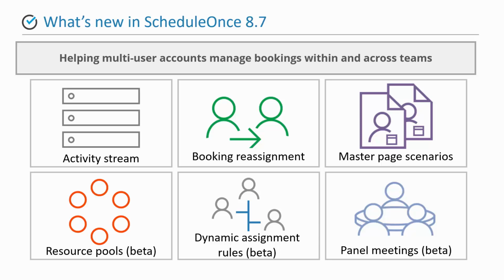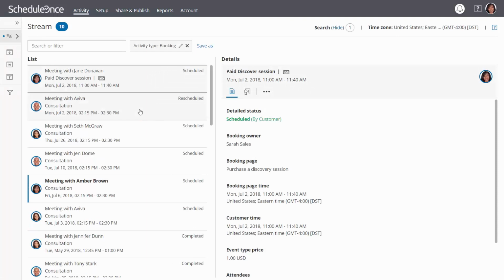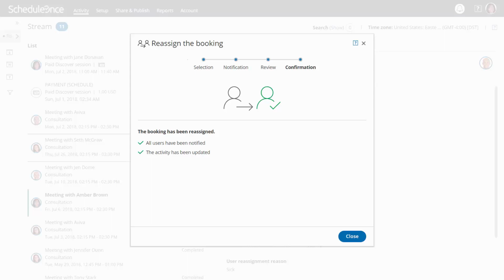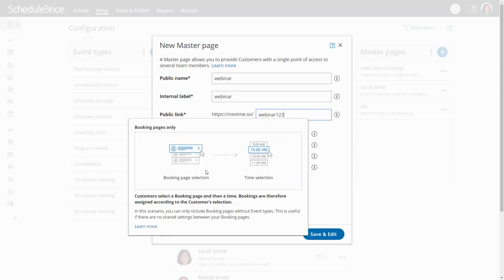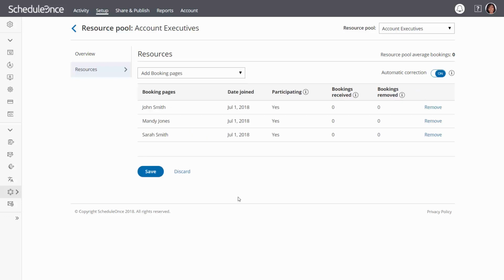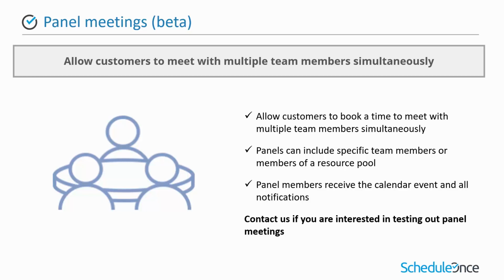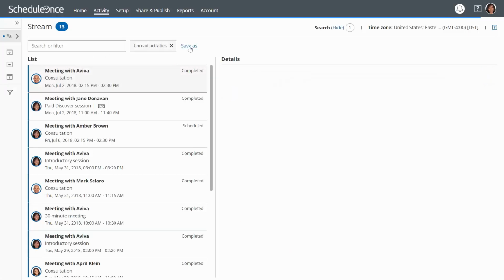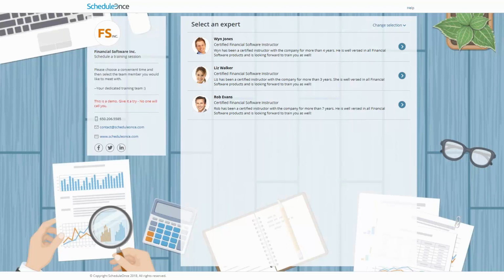WEBINAR: Whats new in ScheduleOnce 8.7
In our latest release, 8.7, we introduced major improvements that allow multi-user accounts to better manage bookings within and across teams. Our new Activity stream allows you to easily search and filter through booking and payment activities. Additionally, bookings can now be seamlessly reassigned from one team member to another. We have also updated how Master pages are created.

This release also includes new ground-breaking features for distributing bookings across teams, including Resource pools, Dynamic assignment rules, and Panel meetings. These features are in beta and are available upon request.

Watch this webinar to learn more about ScheduleOnce 8.7!